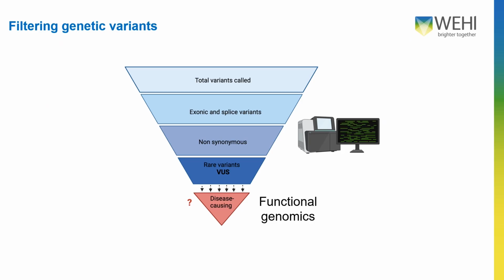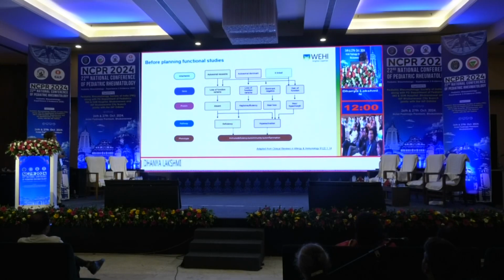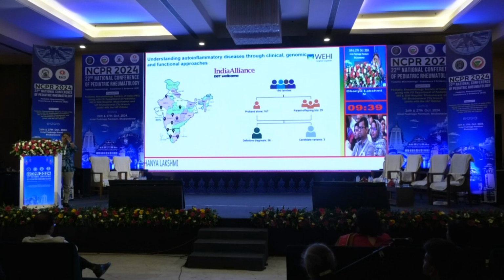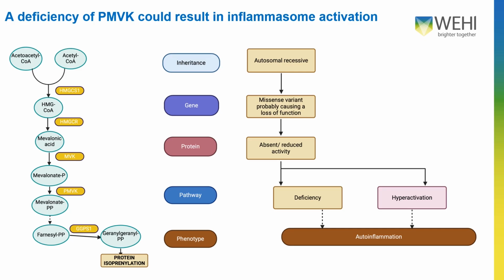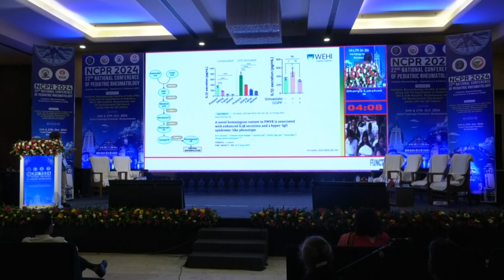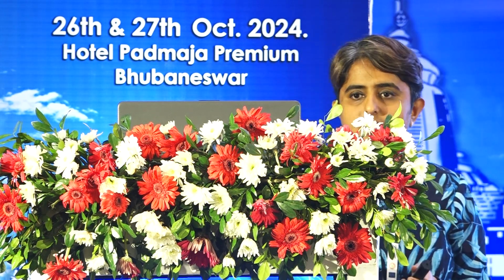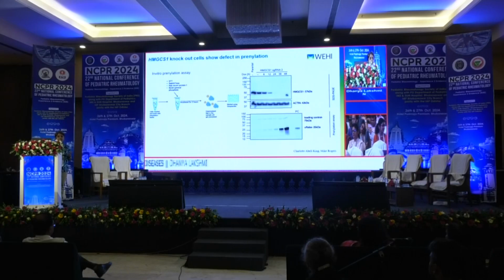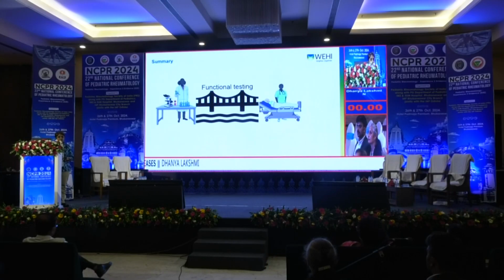NCPR -2024 Functional tests for Autoinflammatory Diseases by Dr. Dhanya Lakshmi N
NCPR -2024
Functional tests for Autoinflammatory Diseases
Dr. Dhanya Lakshmi N
MD, DCH, DNB (Pediatrics), DM (Medical Genetics)
DBT/Wellcome Trust India Alliance Early Career Fellow
Graduate Researcher, WEHI, Australia
Medical Scientist, VCGS, Australia